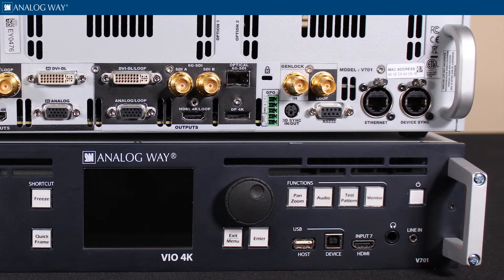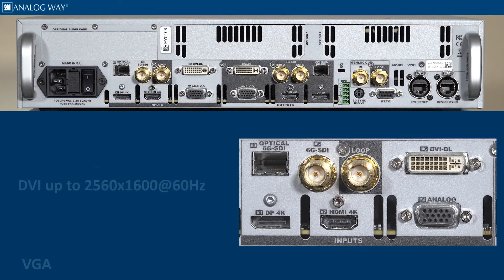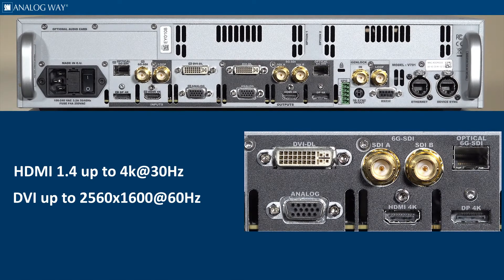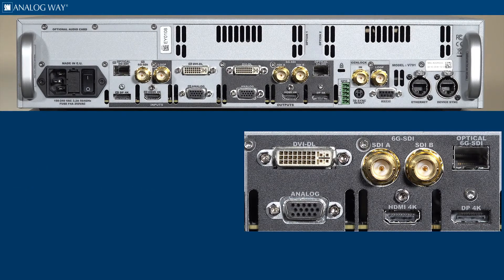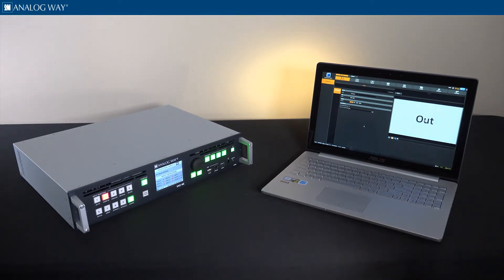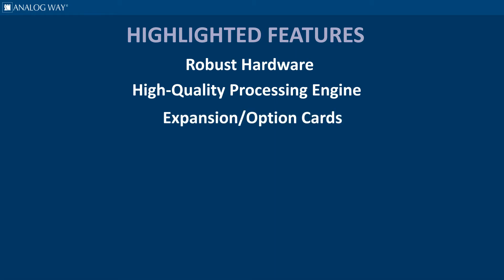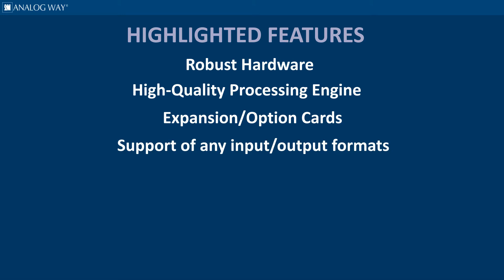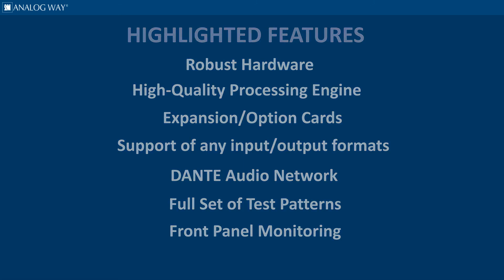VIO 4K Video Series #1 - The Base Unit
This video is an introduction to a 5 part video series discussing the VIO4k.